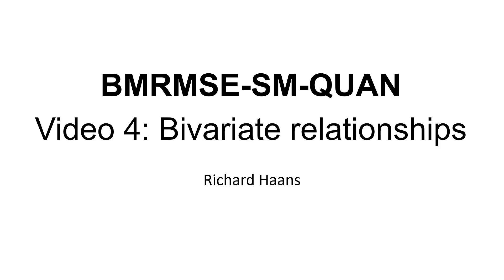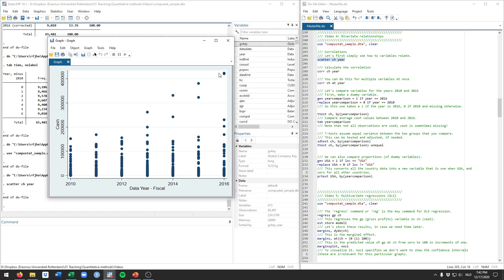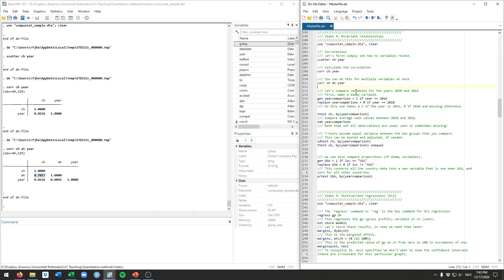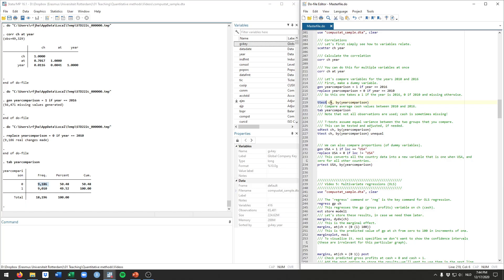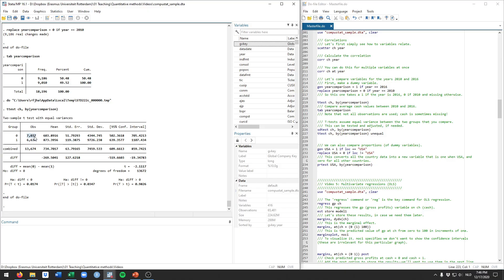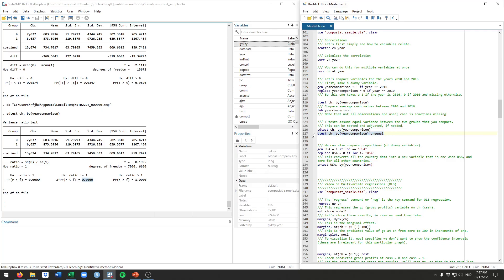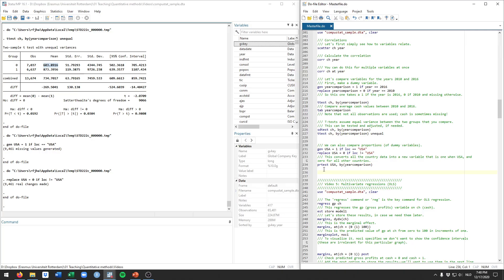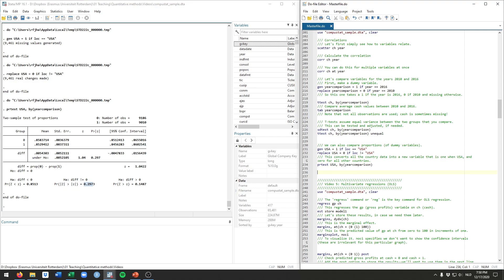Video tutorial 4: Bivariate relationships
In this video, I show some common tests for bivariate relationships--relationships between two variables. Specifically, I'll show scatter plots, correlations, t-tests, and tests of probabilities.